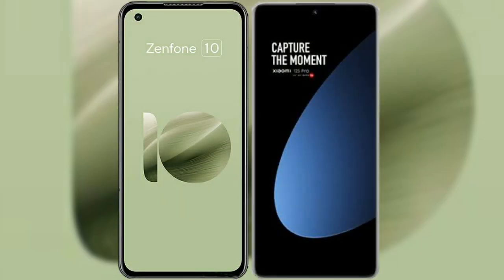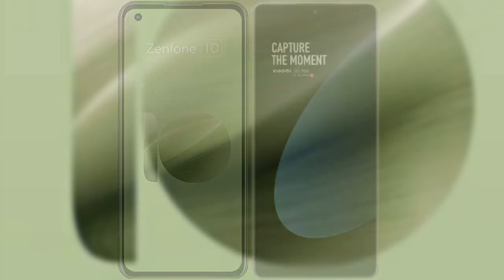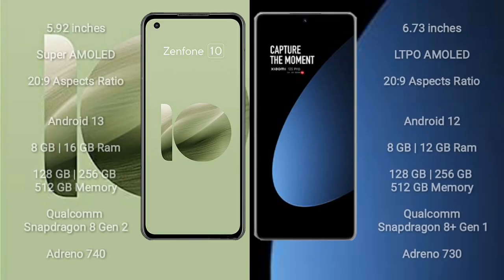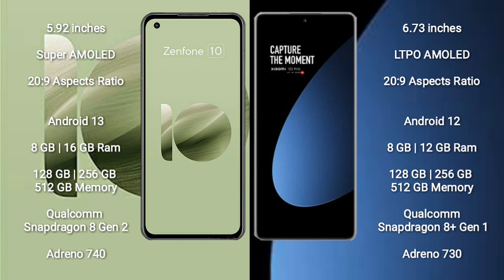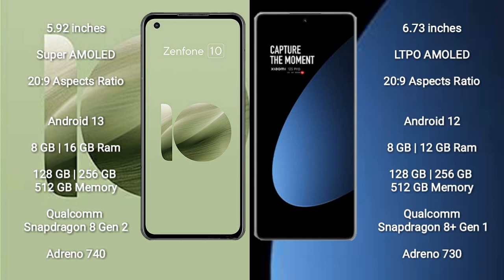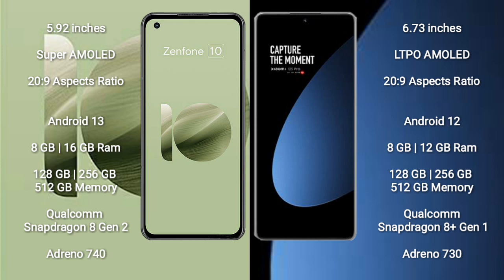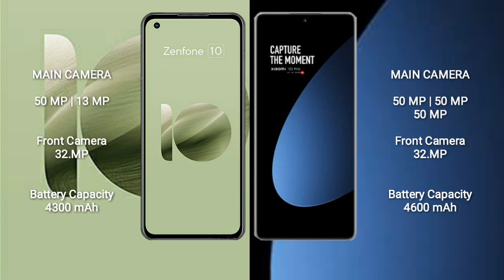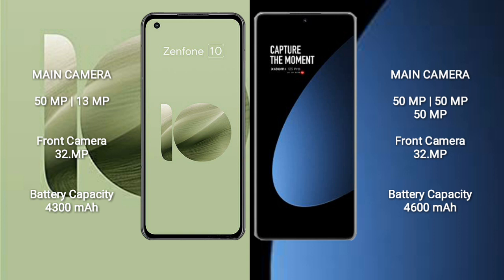Asus Zenfone 10 vs Xiaomi 12S Pro Review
asus zenfone 10 vs xiaomi 12s pro
zenfone 10 vs 12s pro